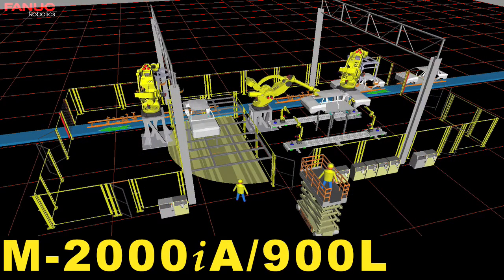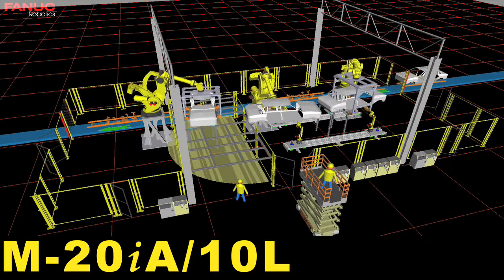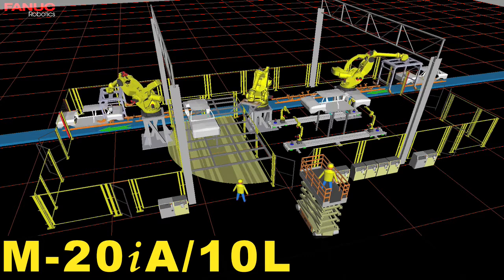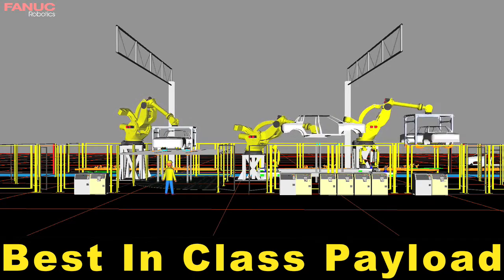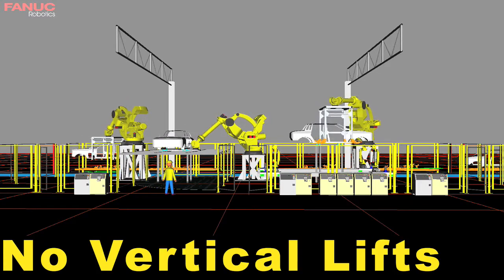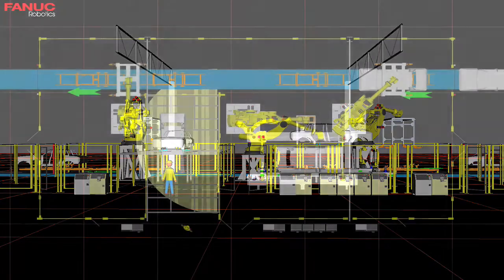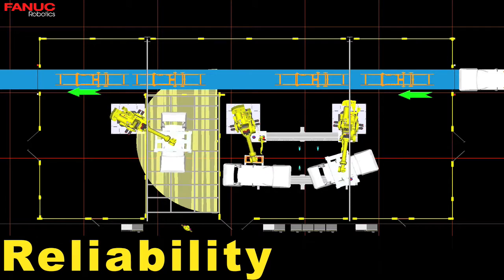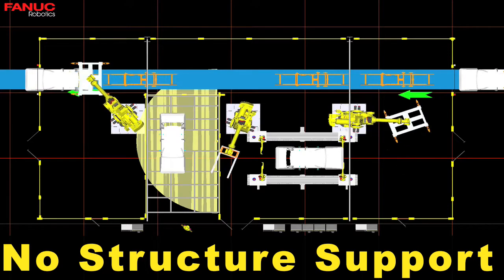M-2000iA/M-20iA Automotive Body Transfer Robots - FANUC Robotics Industrial Automation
Three FANUC M-2000iA/900L robots lift and transfer full vehicle bodies through the underbody sealing and quality inspection process.

Four FANUC M-20iA/10L robots use iRVision to locate seams in the underbody area and then apply sealer using FANUC's patented servo dispensing technology for maximum quality control.